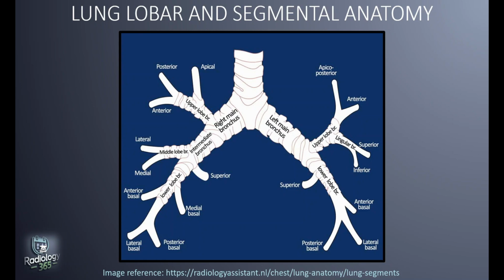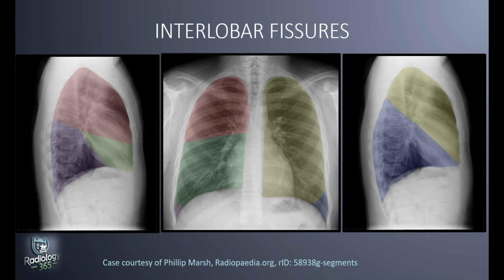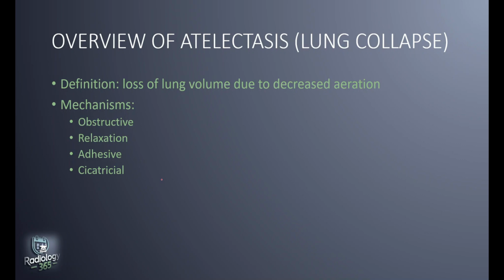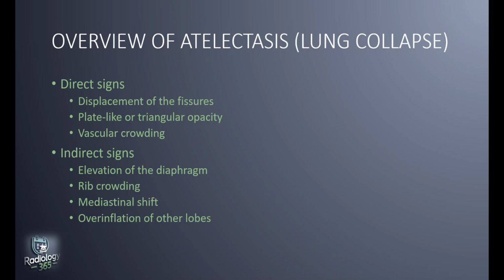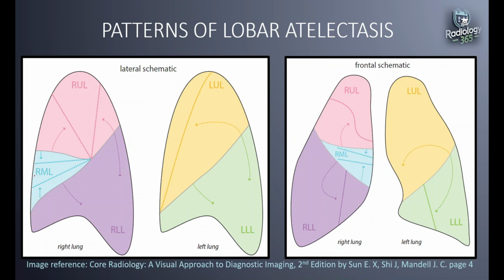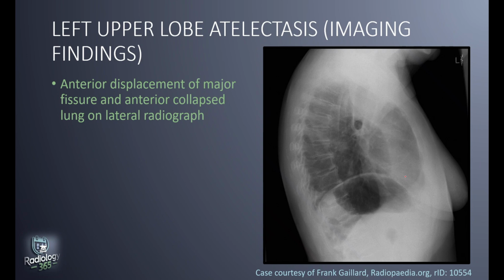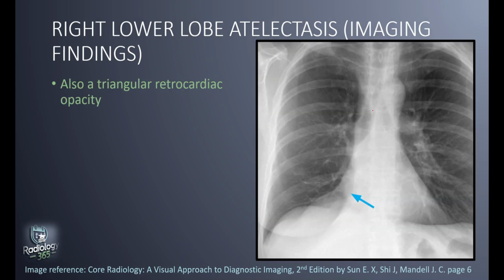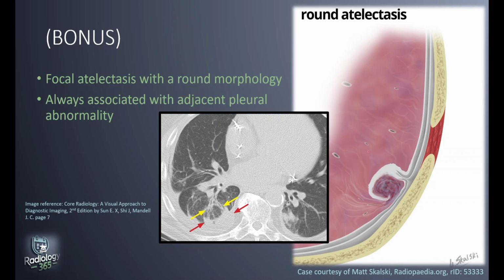Introductory Concepts of Chest Imaging: Bronchopulmonary Segments and Atelectasis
In this video, we explore the foundational concepts of chest imaging, focusing on bronchopulmonary segments, atelectasis—its types and imaging features.